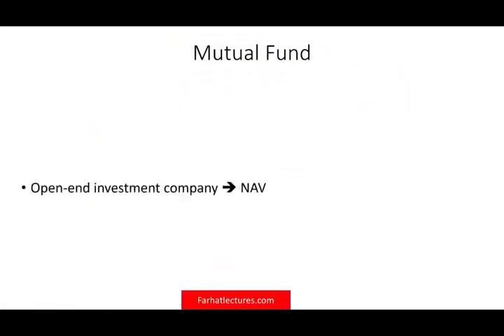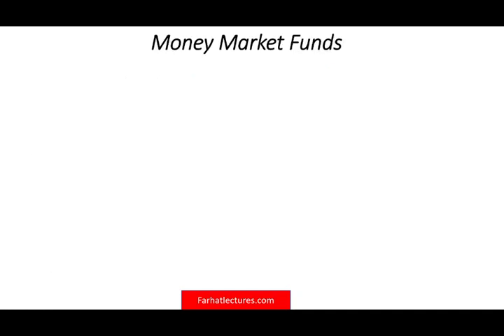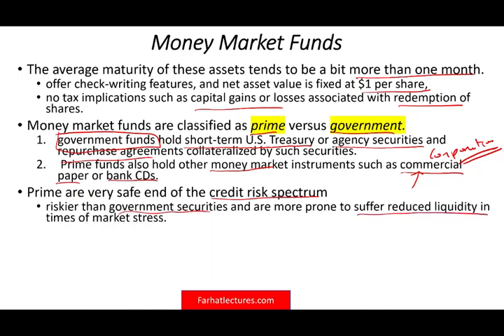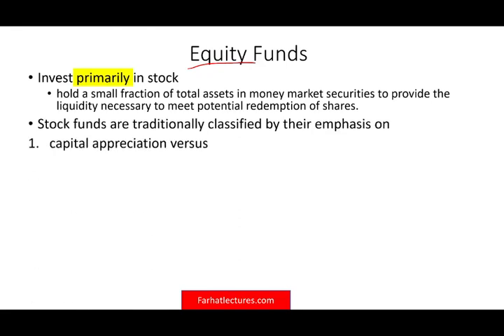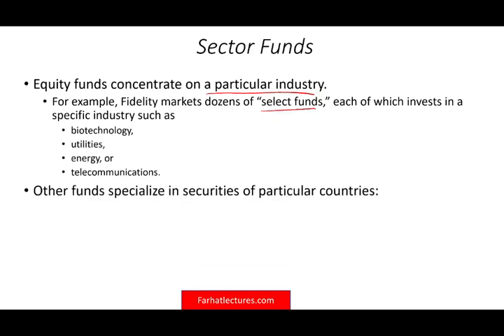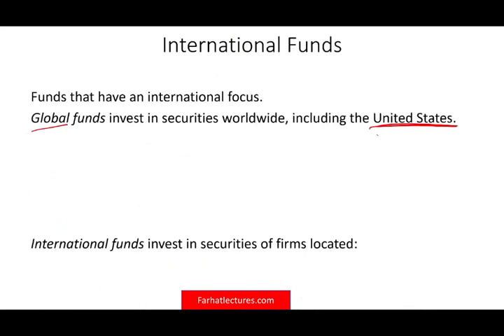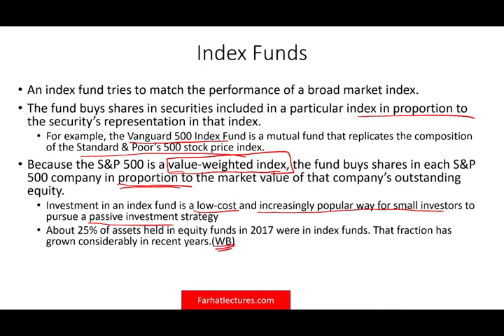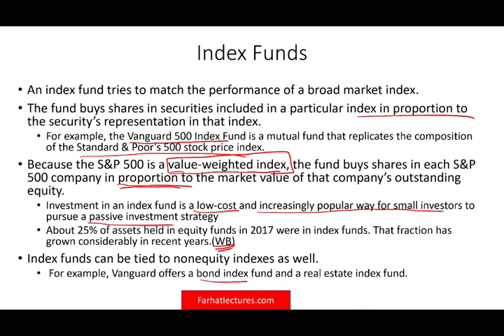The Basics of Mutual Funds. What is a Mutual Fund? Essential of Investments Course | CFA Exam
In this video, I explain the basics of mutual fund.  This is a basic explanation of mutual fund as part of my essentials of investment course.  In a basic explanation, a mutual fund is a company that pools money from many investors and invests the money in securities such as stocks, bonds, and short-term debt.

Each mutual fund has a specified investment policy, which is described in the fund’s prospectus. For example, money market mutual funds hold the short-term, low-risk instruments of the money market , while bond funds hold fixed-income securities. Some funds have even more narrowly defined mandates. For example, some bond funds will hold primarily Treasury bonds, others primarily mortgage-backed securities.
Management companies manage a family, or “complex,” of mutual funds. They organize an entire collection of funds and then collect a management fee for operating them. By managing many funds under one umbrella, these companies make it easy for investors to allocate assets across market sectors and to switch assets across funds while still benefiting from centralized record keeping. Some of the most well-known management companies are Fidelity, Vanguard, and T. Rowe Price.
MONEY MARKET FUNDS These funds invest in money market securities such as Treasury bills, commercial paper, repurchase agreements, or certificates of deposit. The average maturity of these assets tends to be a bit more than one month. They usually offer check-writing features, and net asset value is fixed at $1 per share,1 so there are no tax implications such as capital gains or losses associated with redemption of shares.
EQUITY FUNDS Equity funds invest primarily in stock, although they may, at the portfolio manager’s discretion, also hold fixed-income or other types of securities. Equity funds commonly will hold a small fraction of total assets in money market securities to provide the liquidity necessary to meet potential redemption of shares.

Stock funds are traditionally classified by their emphasis on capital appreciation versus current income. Thus, income funds tend to hold shares of firms with high dividend yields that provide high current income. Growth funds are willing to forgo current income, focusing instead on prospects for capital gains. While the classification of these funds is couched in terms of income versus capital gains, the more relevant distinction in practice concerns the level of risk these funds assume. Growth stocks—and therefore growth funds—are typically riskier and respond more dramatically to changes in economic conditions than do income funds.
SPECIALIZED SECTOR FUNDS Some equity funds, called sector funds, concentrate on a particular industry. For example, Fidelity markets dozens of “select funds,” each of which invests in a specific industry such as biotechnology, utilities, energy, or telecommunications. Other funds specialize in securities of particular countries.

BOND FUNDS As the name suggests, these funds specialize in the fixed-income sector. Within that sector, however, there is considerable room for further specialization. For example, various funds will concentrate on corporate bonds, Treasury bonds, mortgage-backed securities, or municipal (tax-free) bonds. Indeed, some municipal bond funds invest only in bonds of a particular state in order to satisfy the investment desires of residents of that state who wish to avoid local as well as federal taxes on interest income. Many funds also specialize by maturity, ranging from short-term to intermediate to long-term, or by the credit risk of the issuer, ranging from very safe to high-yield or “junk” bonds.

INTERNATIONAL FUNDS Many funds have an international focus. Global funds invest in securities worldwide, including the United States. In contrast, international funds invest in securities of firms located outside the U.S. Regional funds concentrate on a particular part of the world, and emerging market funds invest in companies of developing nations.
BALANCED FUNDS Some funds are designed to be candidates for an individual’s entire investment portfolio. These balanced funds hold both equities and fixed-income securities in relatively stable proportions. Life-cycle funds are balanced funds in which the asset mix can range from aggressive (primarily marketed to younger investors) to conservative (directed at older investors). Static allocation life-cycle funds maintain a stable mix across stocks and bonds, while target-date funds gradually become more conservative as the investor ages.